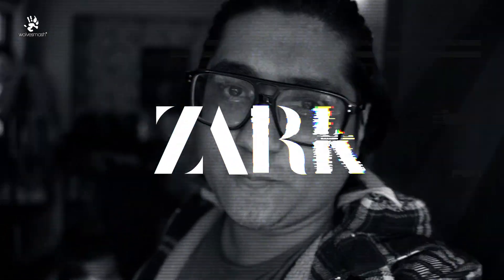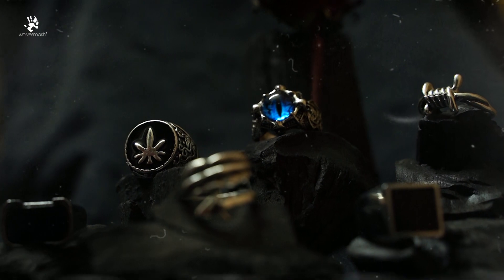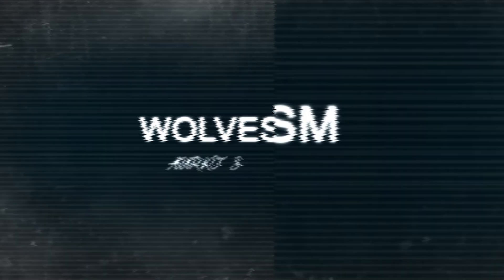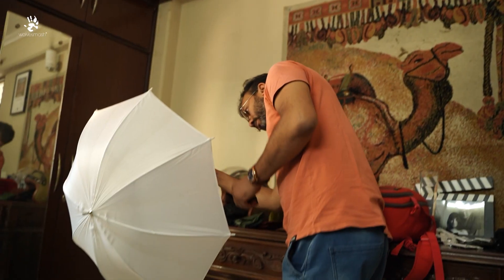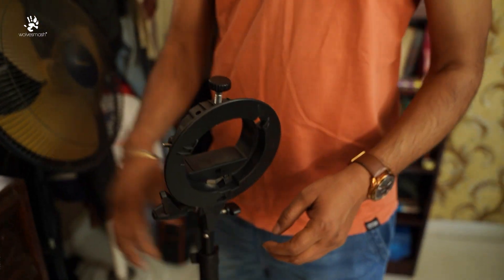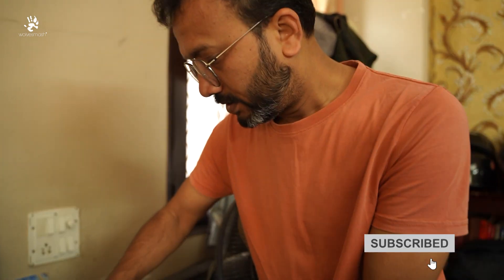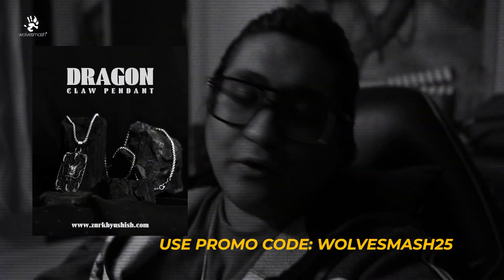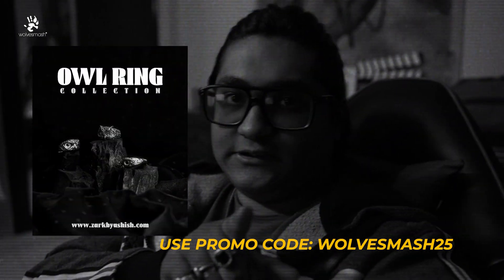How to shoot products without a Marco lens?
🔥 Exciting Announcement! 🔥

Hey there, fellow wolves! 🐺 I'm thrilled to bring you my very first sponsored video in collaboration with ZARKbyashish.com! 🎉 They're the ultimate destination for stylish men's accessories, and I couldn't be more stoked to share their amazing products with you!

In this video, I'm showcasing some killer accessories from ZARKbyashish.com in a stunning indoor photoshoot. From sleek bracelets to classy rings, they've got everything to elevate your style game to the next level. Trust me, you don't want to miss out on these must-have pieces!

So, what are you waiting for? Dive into the world of ZARKbyashish.com and discover the perfect accessories to suit your style. Head over to their website now to explore their wide range of products and unleash your inner fashion icon!